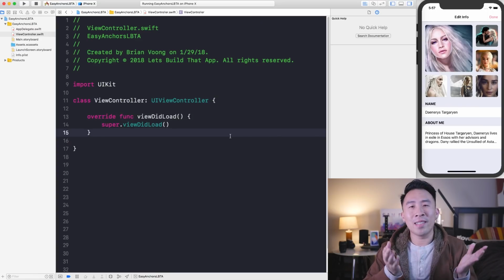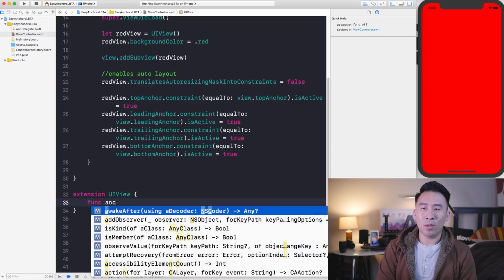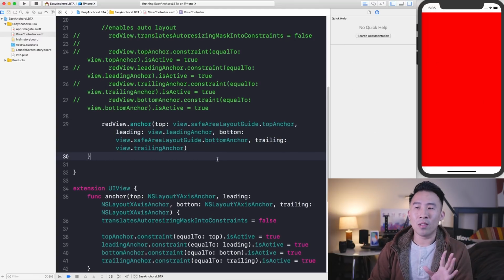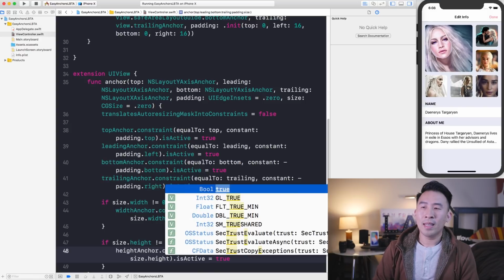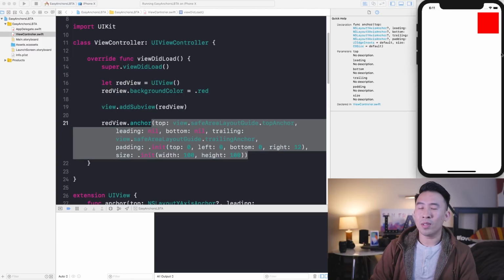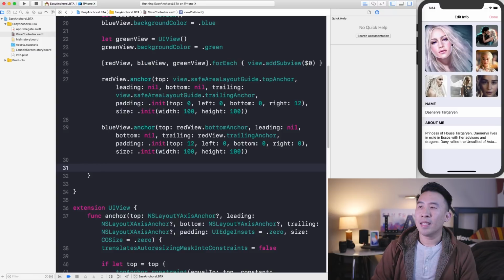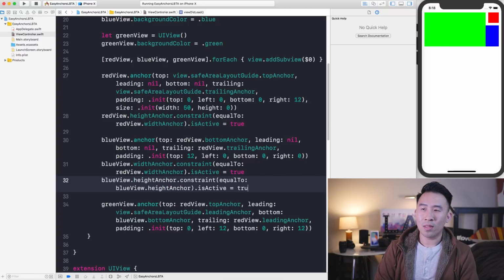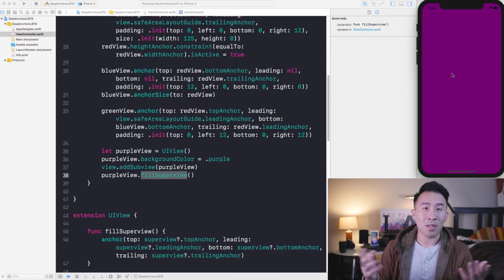Advanced Swift: Making Programmatic Auto Layout Easy through Extensions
Auto Layout can be quite tedious if you write the code programmatically using pure UIKit. In this lesson, I'll show you how to make things a lot easier through an extension method.  Enjoy.